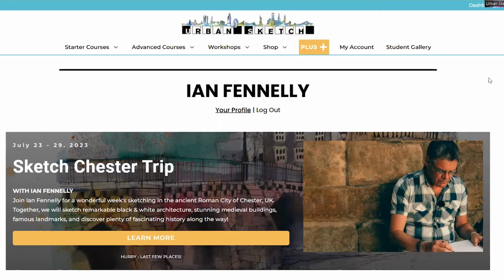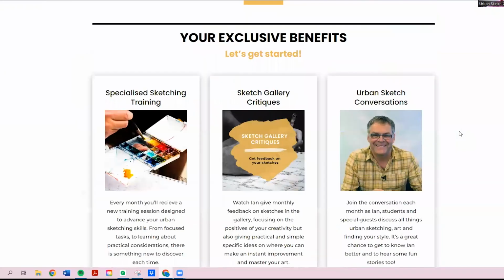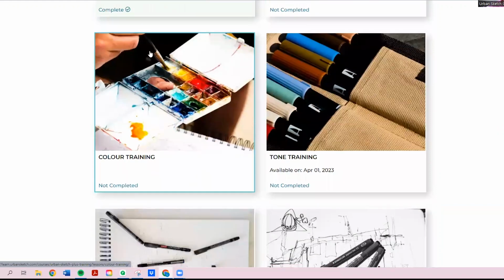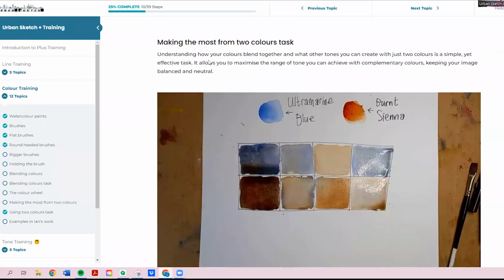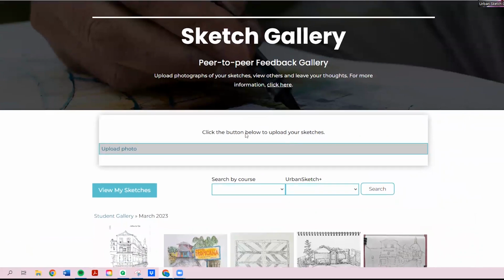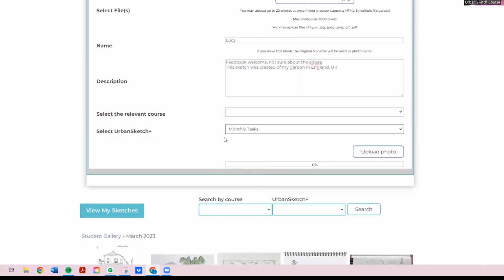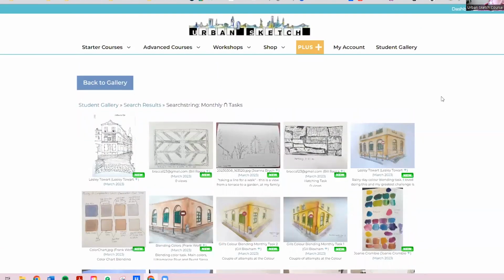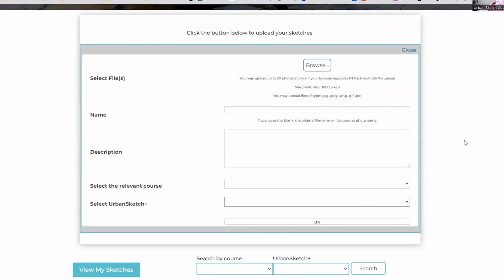UrbanSketch+ - How to Use The Member's Area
Get in touch, drop us a comment and anything you'd love to see from Ian. Need inspiration, motivation, feedback? Then let us know!